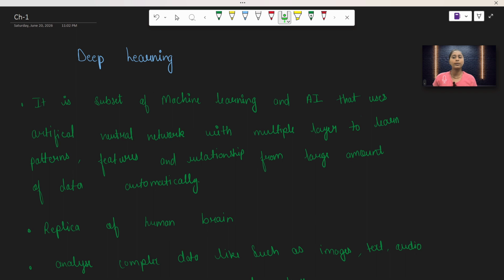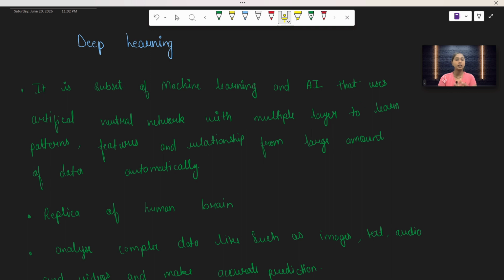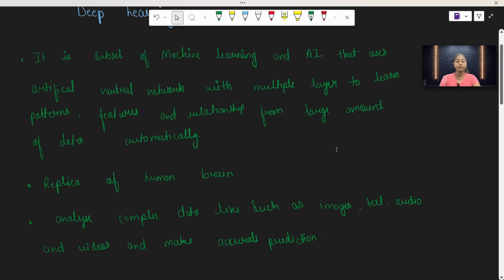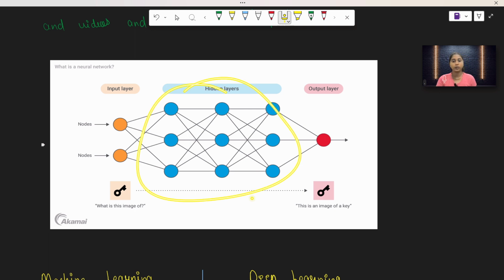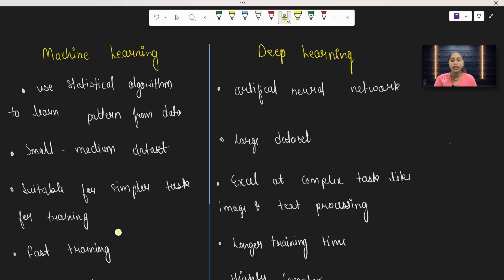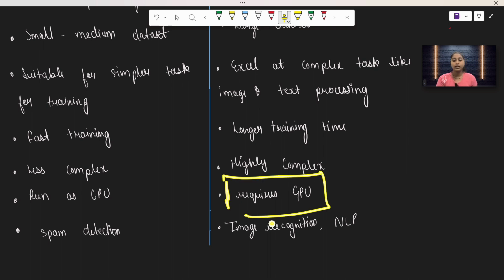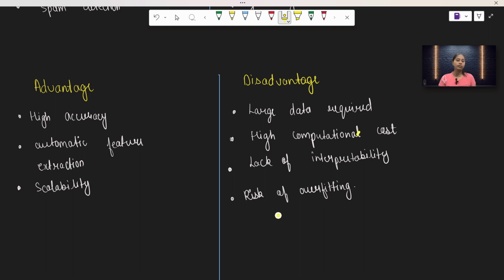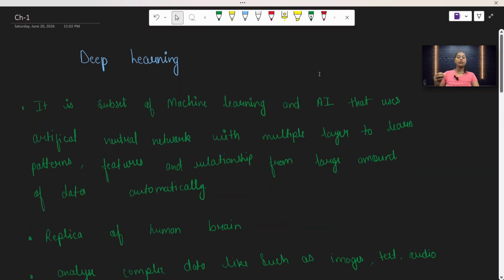Deep Learning Explained in 10 Minutes | Machine Learning vs Deep Learning | Episode 1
🚀 Welcome to Episode 1 of the Deep Learning Series!

In this video, you'll learn the fundamentals of Deep Learning in a simple and beginner-friendly way. We'll understand how Deep Learning works, why it's important, and how it differs from Machine Learning.

📚 Topics Covered:

Deep Learning Features
Advantages of Deep Learning
Disadvantages of Deep Learning
Machine Learning vs Deep Learning
Real-world Applications (Image Recognition, NLP, Speech Recognition)

Whether you're a beginner, college student, or preparing for AI/ML interviews, this series will help you build a strong foundation in Deep Learning.

🔥 This is Episode 1 of the Complete Deep Learning Series.

👉 Next Episode: Why Do We Need Deep Learning?